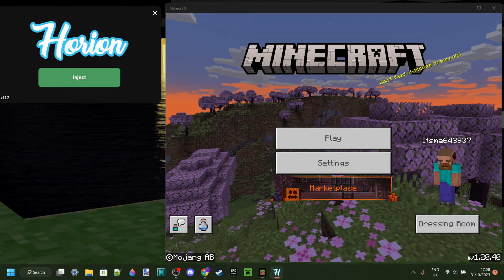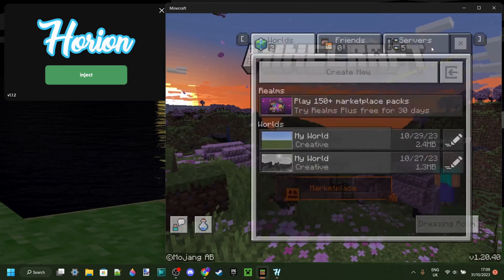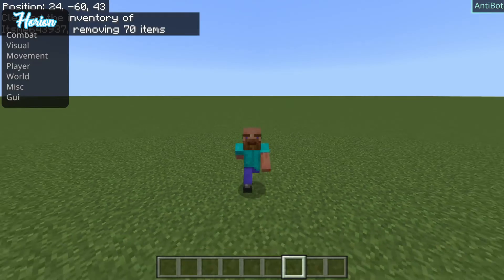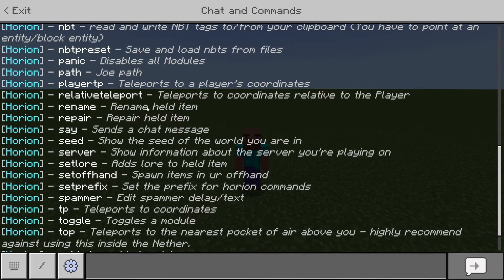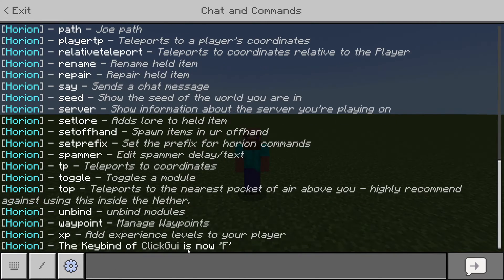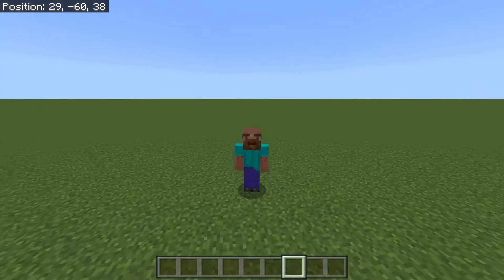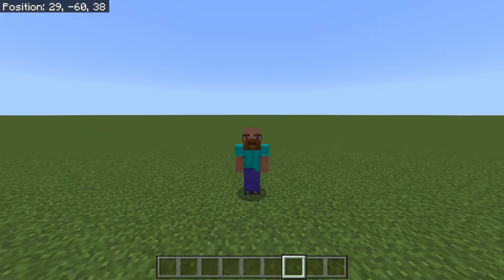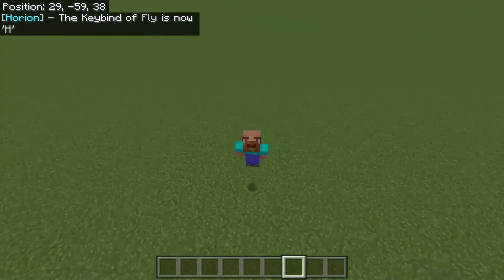JUST UPDATED - Horion Hacked Client 1.20.40 DOWNLOAD NOW - MINECRAFT Bedrock Edition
In this video, Itsme64 shows you how to download & use Horion Hacked Client for Minecraft Bedrock Edition 1.20.40 as it has just been updated!

You Don't Need To Redownload The Horion Client If you Already Have It Installed!

Horion Client 1.20.40
Horion Client
Horion Client 1.20.41